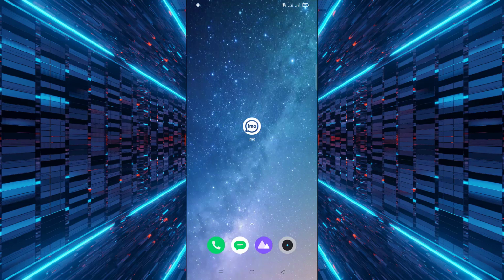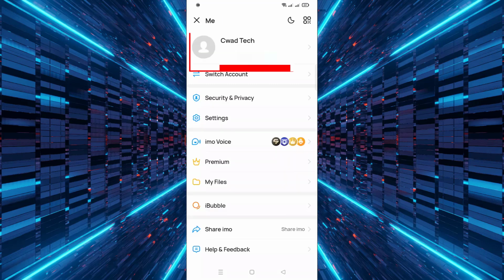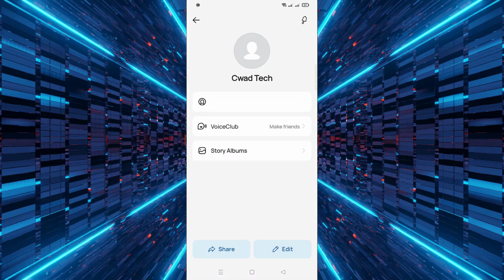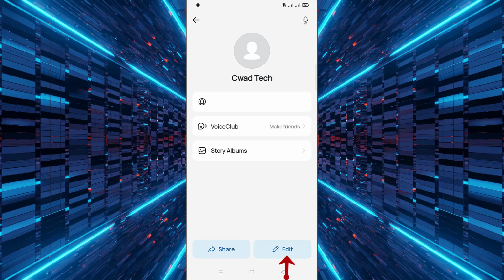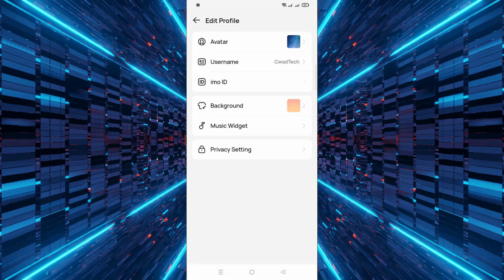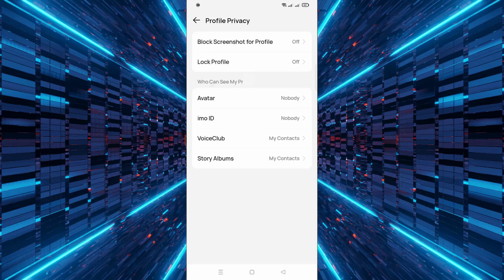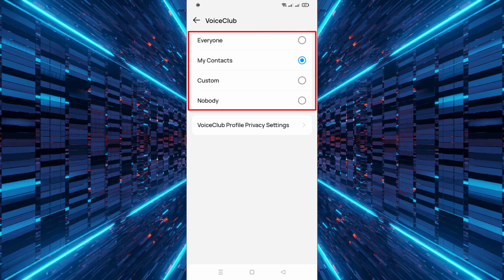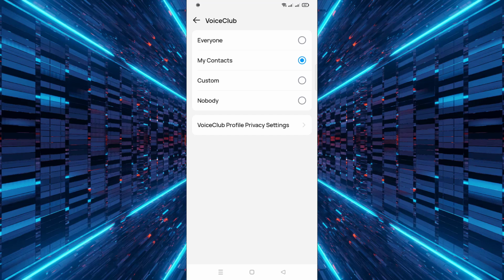How to Control Who Can See Your VoiceClub in Imo App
Learn how to control who can see your voiceclub on imo and keep your privacy safe. 🛡️

Discover the privacy settings in imo and choose between everyone, my contacts, custom, or nobody. 🔒

Make sure only the people you want can view your voice activity on imo. 👥

Protect your personal space while staying active on imo with easy privacy options. 🗝️

Customize your voiceclub visibility and enjoy a more secure imo experience. 📱

Voiceclub privacy, imo app settings, control voice visibility, imo privacy options, secure voiceclub